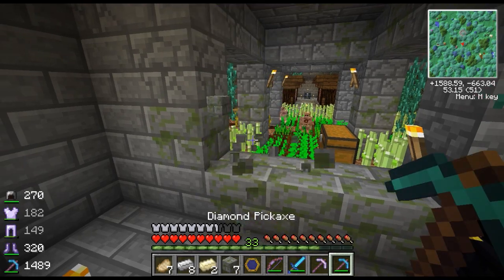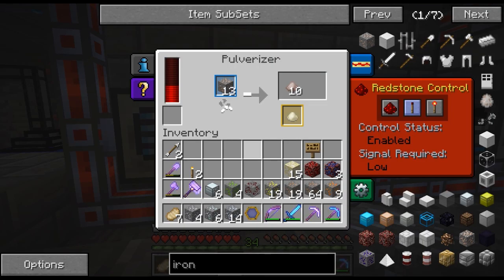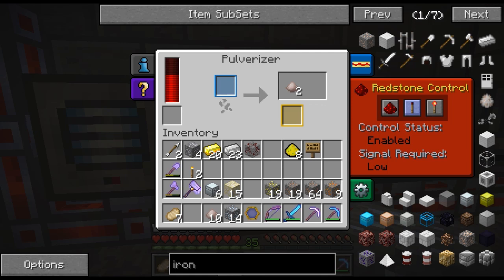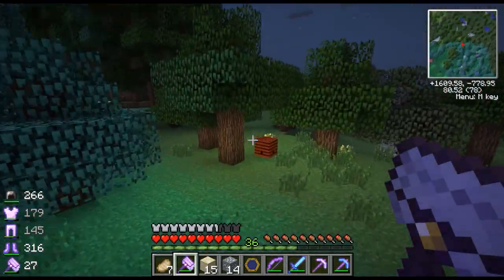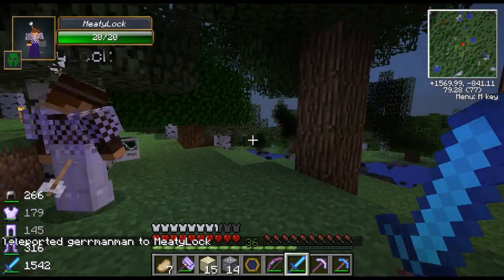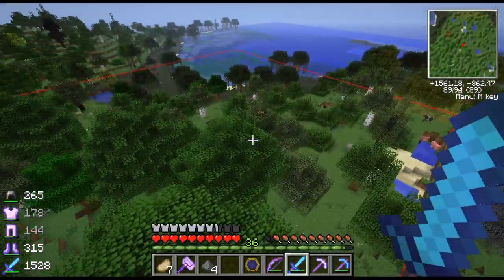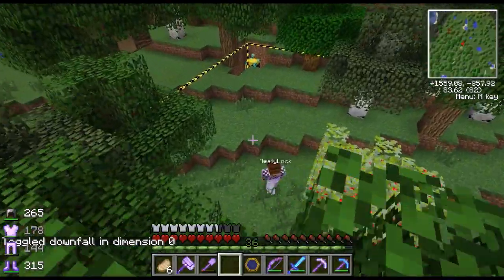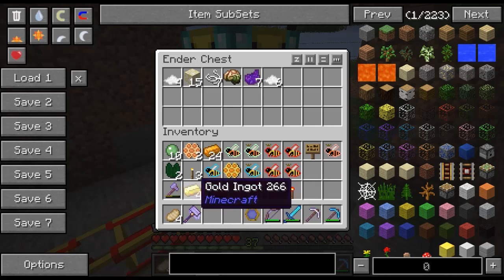FTB Monster - Ep:10 Quarry Time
the best prices out there!

Intro- Animated by Manfred Schlager